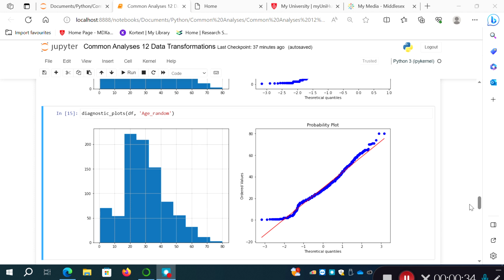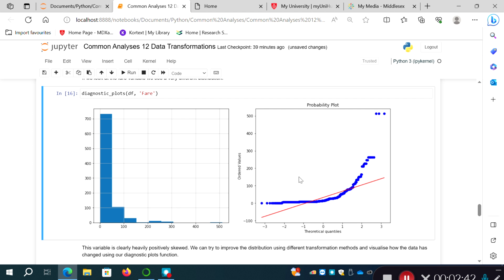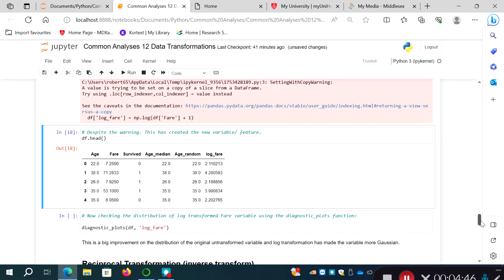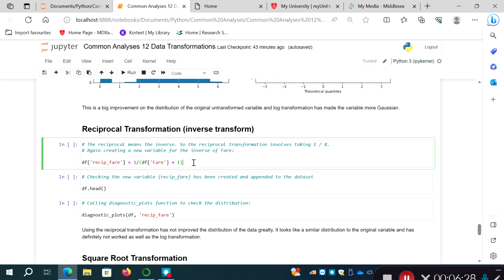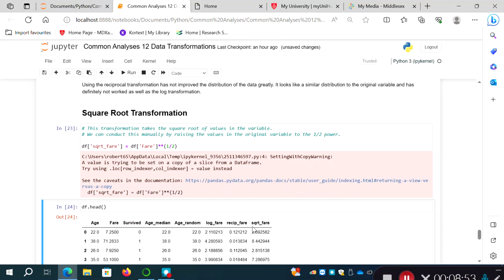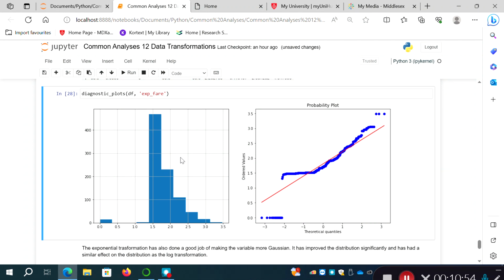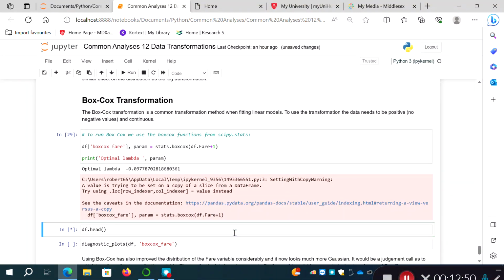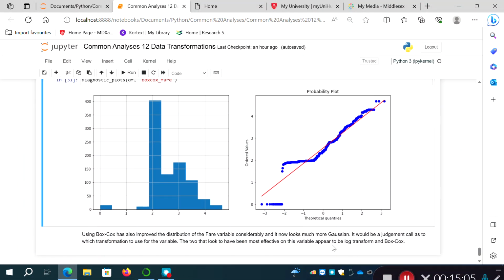Common Analyses 12 Data Transformations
In this video I demonstrate how to transform a variable so that it more closely approximates a normal distribution. Here I compare the log, reciprocal, square-root, exponential, and Box-Cox transformations to see which works best on a positively skewed variable.